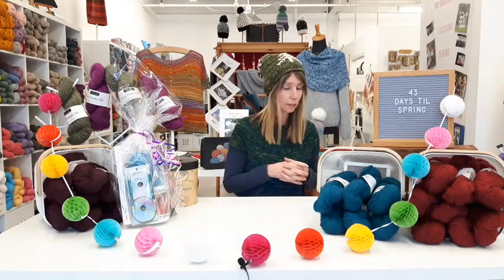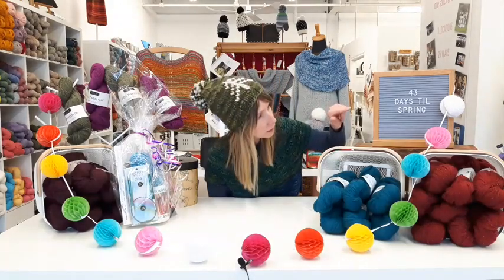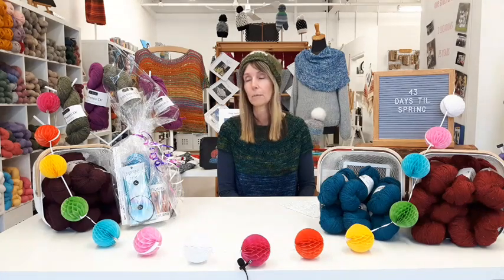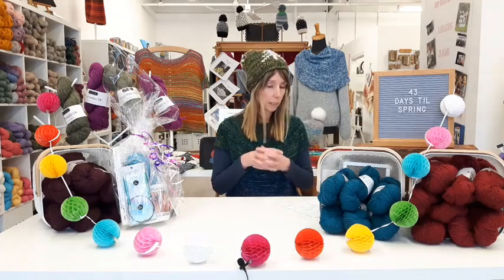Cardi KAL- LIVE Prize Draw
Its time to pick a WINNER in our Cardi KAL Live Prize Draw!